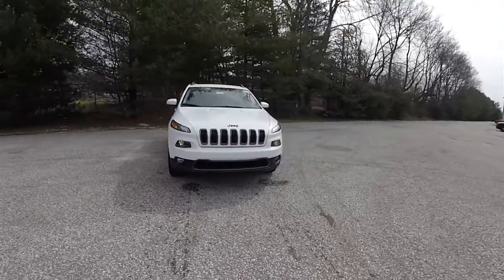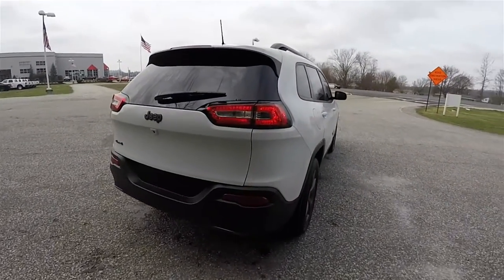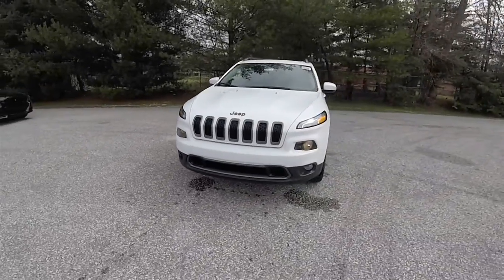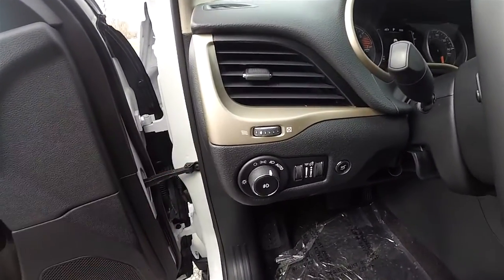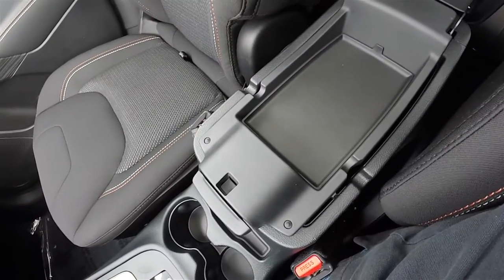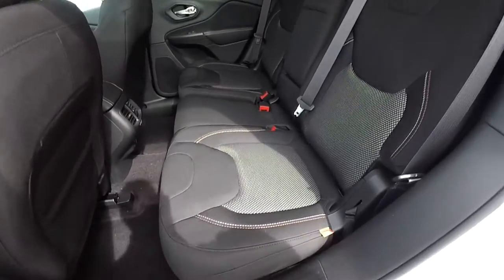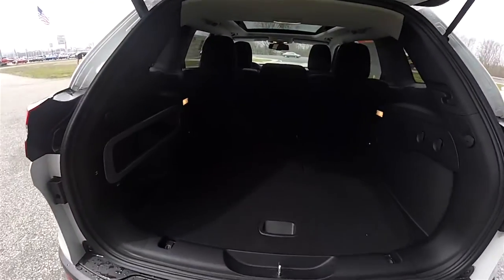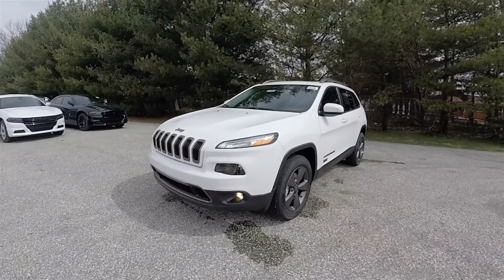2016 Jeep Cherokee Latitude 75th Anniversary Edition 4X4|18355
2016 Jeep Cherokee Latitude 75th Anniversary 4X4
Interior Color:Black 75th Edition Cloth / Mesh Bucket Seats Engine:2.4-Liter I4 MultiAir® Engine

Optional Equipment Shown on Vehicle:
Jeep 75th Anniversary Package 24F
18-Inch x 7-Inch Bronze Painted Aluminum Wheels
Uconnect® Access 6-Mo Trial
"75th Anniversary" Badge
75th Edition Cloth / Mesh Bucket Seats
Bronze Fascia Applique
Bronze Grille Surrounds
Bronze Roof Rails
Jeep 75th Anniversary Package
Jeep Bronze Badging
Orange Interior Accents
Uconnect® Access 6-Mo Trial (Registration Req'd)
Vinyl Door Trim Panel
Remote USB Port
Day Light Opening Moldings
CommandView® Dual-Pane Panoramic Sunroof
Uconnect® 8.4
Navigation-Capable. See Dealer for Activation
225/60R18 BSW Touring Tires Safety/Convenience Group
Power Multi-Function Mirrors with Manual Fold-Away
Exterior Mirrors with Turn Signals
9 Amplified Speakers with Subwoofer
All-Season Floor Mats
Comfort / Convenience Group
Power Liftgate
Remote Start System
Keyless Enter-N-Go™ / Passive Entry
Security Alarm
Universal Garage Door Opener
Cargo Net
Package Value Savings of $840
Incl in Safety/Convenience Group

Located at:
Community Chrysler
555 State Rd. 37 S.
Martinsville, IN